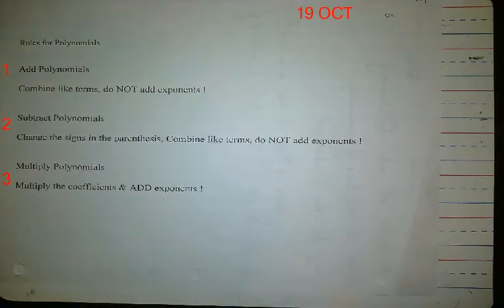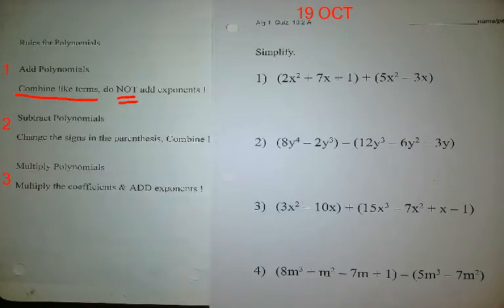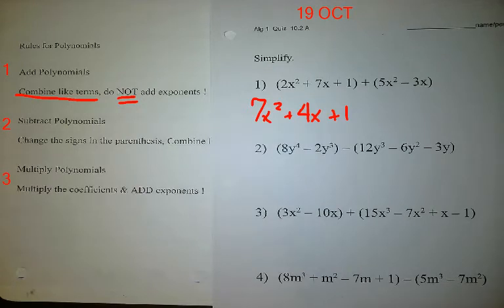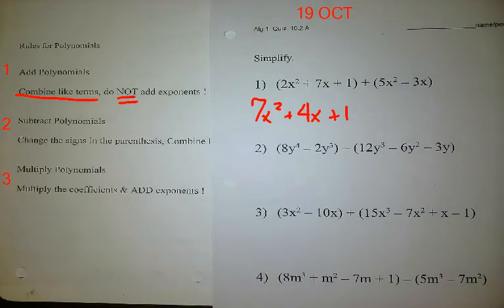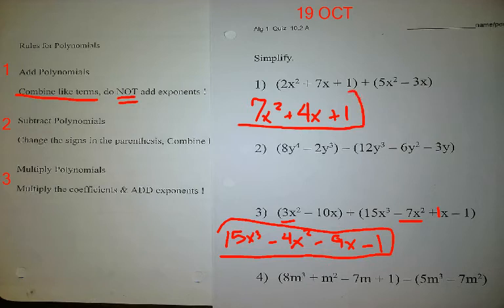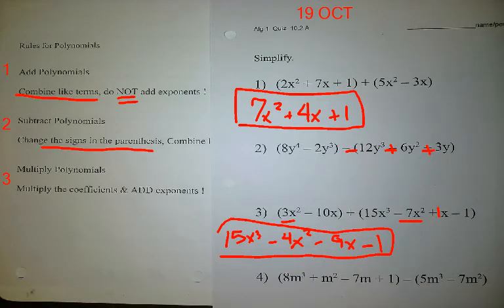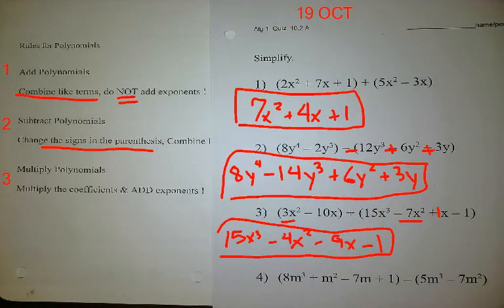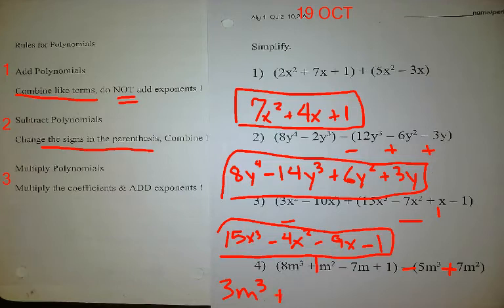Add & Subtract Polynomials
The rules for adding & subtracting polynomials